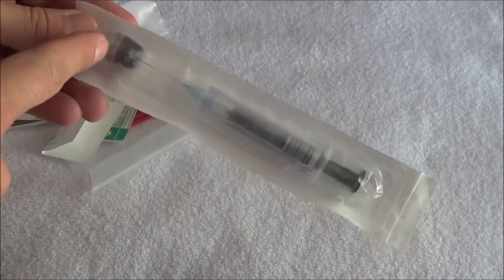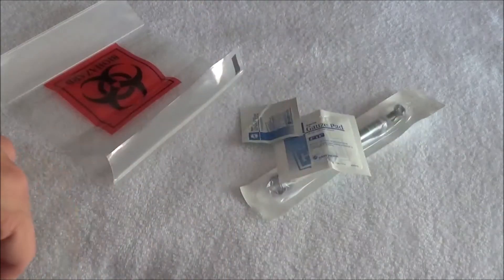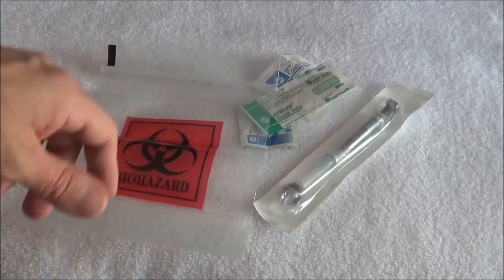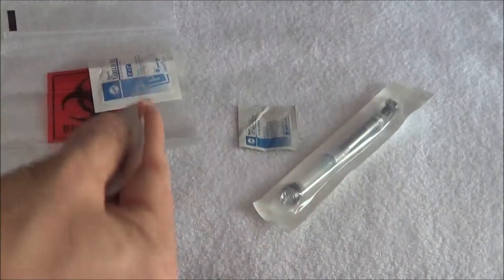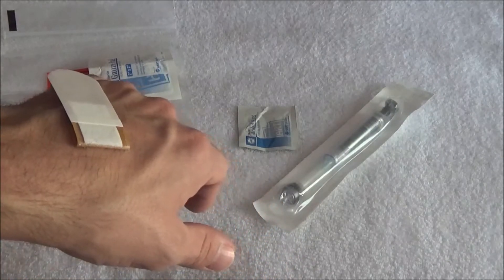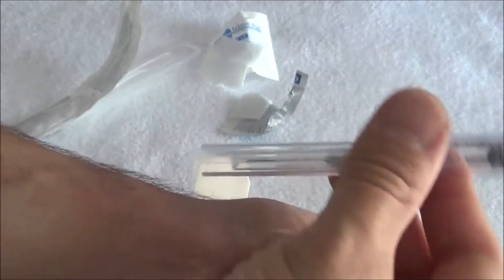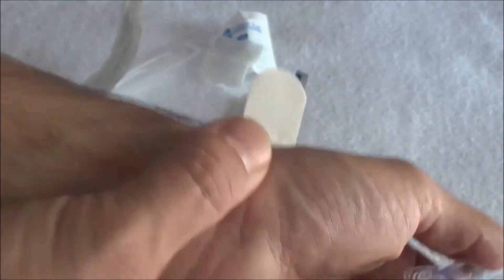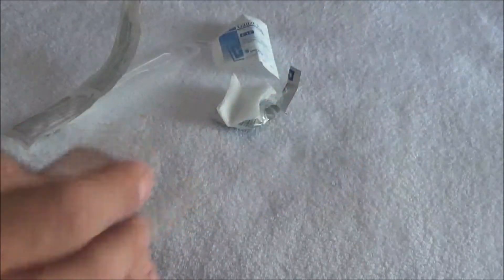ABG Technique for Respiratory Therapy Students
Hey guys! I'm back with a video for my RT students and new grads! I cover my method, some tips and tricks for honing your ABG technique!